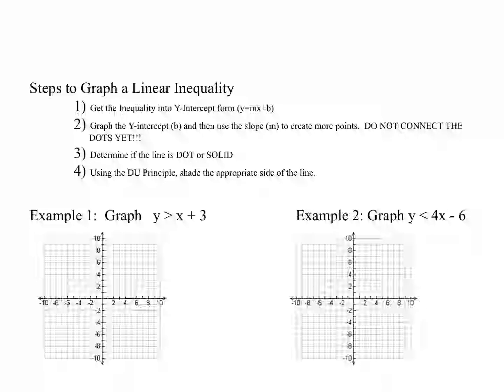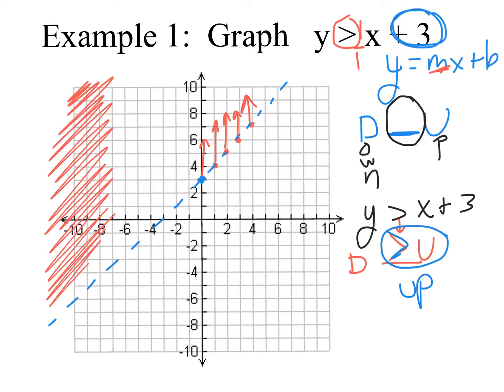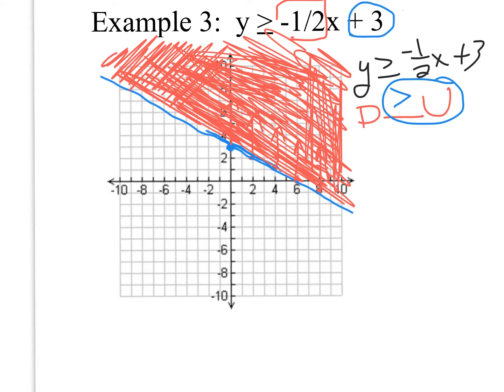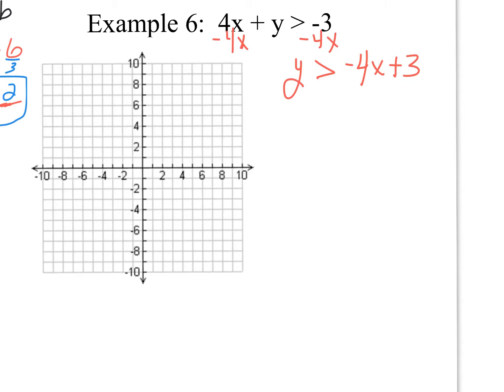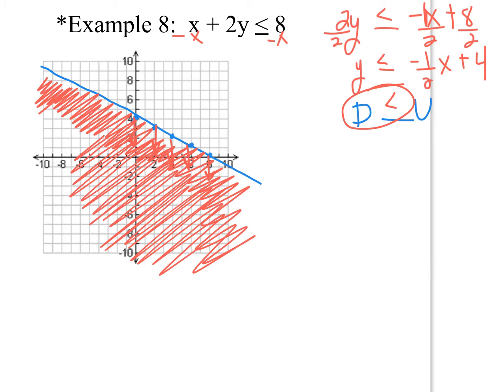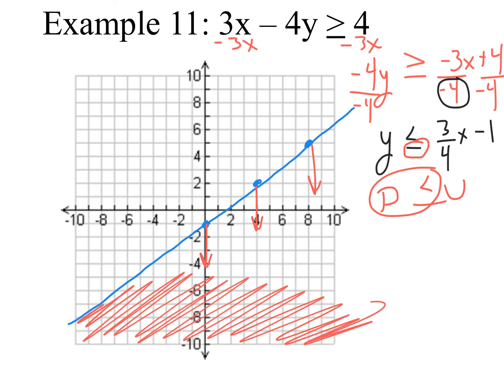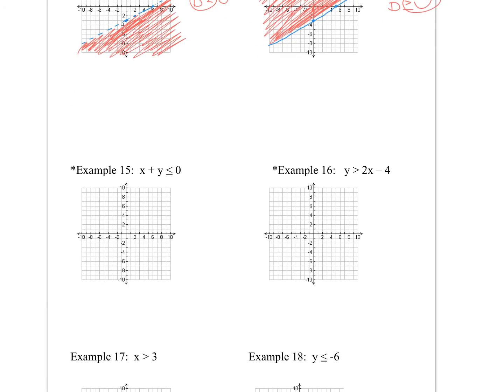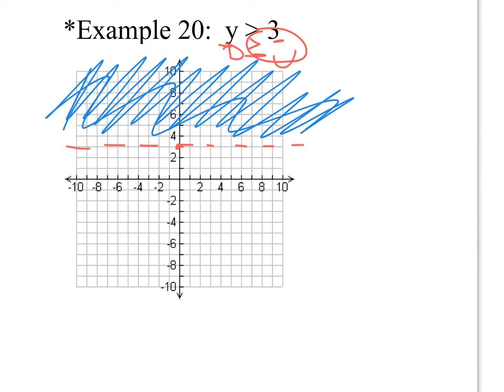graphing linear inequalities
This lesson demonstrates how to graph a linear inequality.